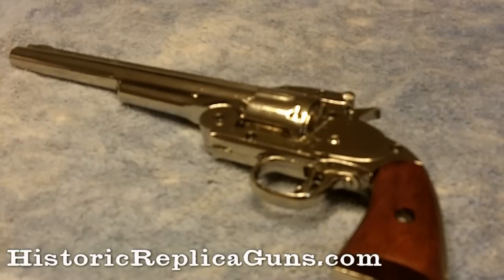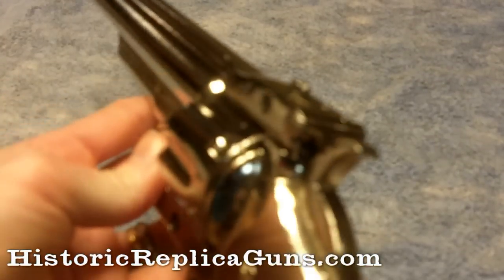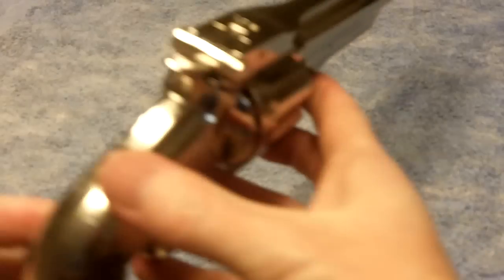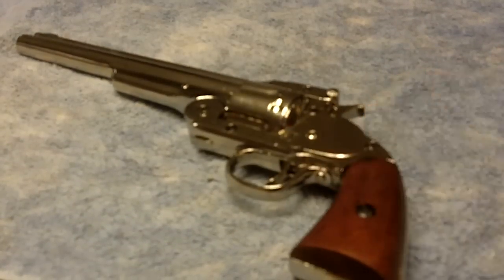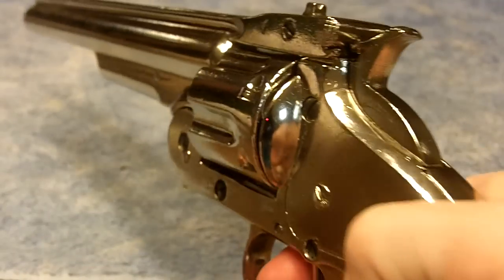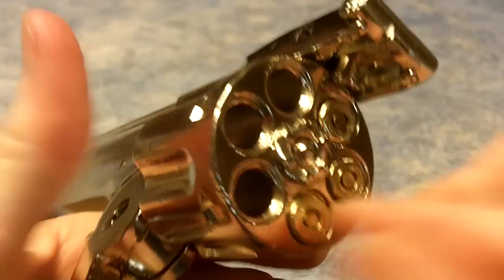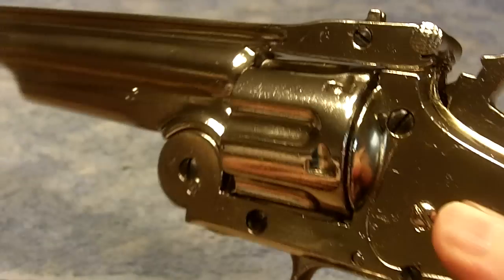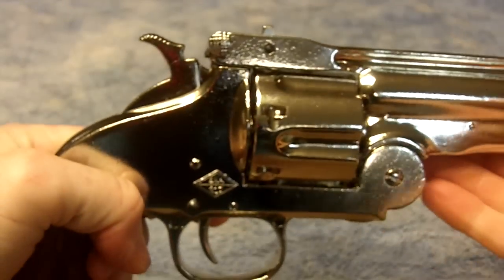Schofield non-firing replica revolver - Denix replica gun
Manufactured by Denix, this non-firing replica Schofield revolver is meant to replicate the old Smith & Wesson .45 caliber single action from 1869.

Carried by many outlaws such as Frank James.  Wyatt Earp is rumored to have had one also.  Russian troops under the Czar also utilized these legendary guns.

Unique break action.  This is nickle finish, this model also comes in black finish.  This gun can be seen in the video game Red Dead Redemption, The Long Riders, 3:10 to Yuma, and many other western movies.